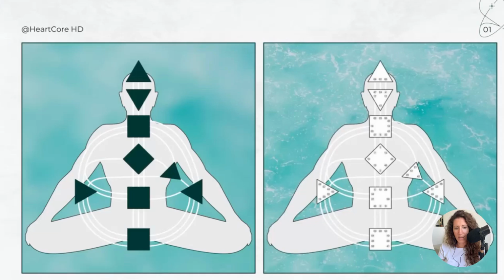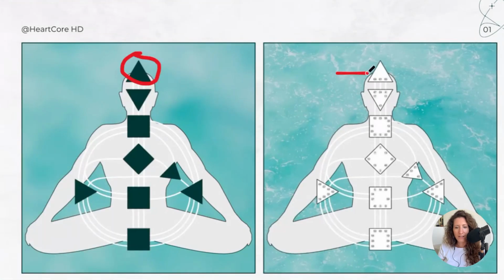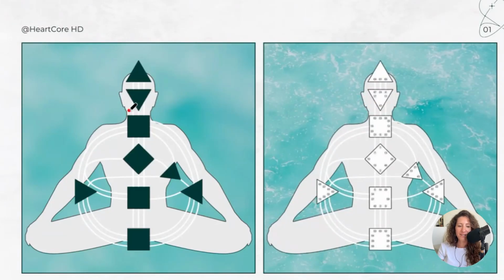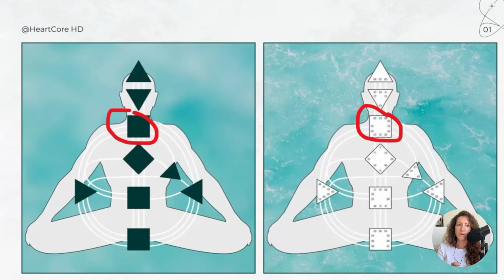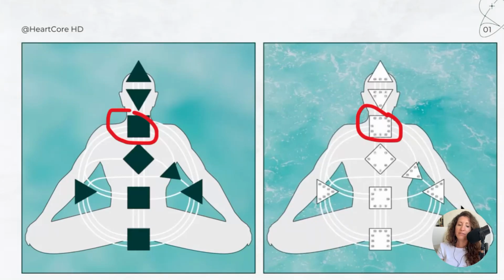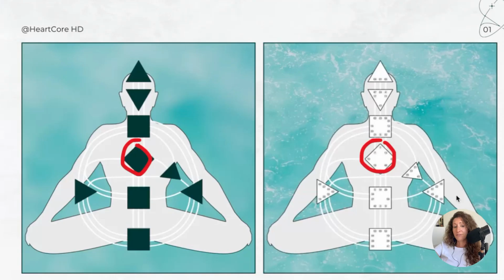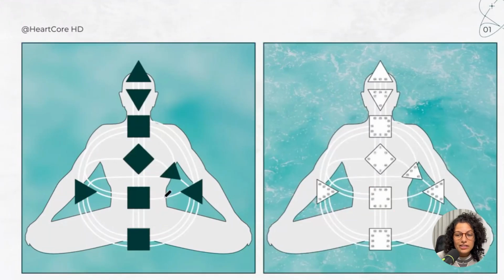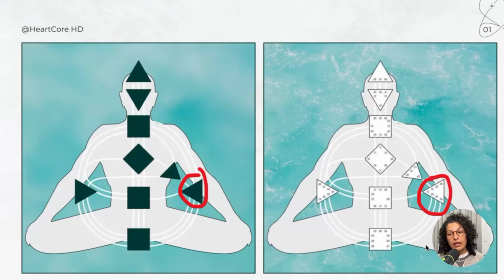#76 | How to Make Money According to Your Human Design Type (Money Magnetism Secrets)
🔥 UNLOCK YOUR MONEY MAGNETISM | Human Design Reveals How Each Type Creates Wealth

Ready to stop struggling with money and start attracting abundance? In this episode, we break down exactly how each Human Design type is designed to create wealth and the biggest money blocks holding you back.

🎯 WHAT YOU'LL LEARN:
✅ Why your relationship with money needs to change FIRST
✅ How Manifestors create wealth through initiation (but need rest cycles!)
✅ Why Generators must follow their sacral "hell yes" for financial success
✅ How Manifesting Generators thrive with multiple income streams
✅ The secret to Projector prosperity (hint: it's about recognition!)
✅ Why Reflectors need 28 days before ANY financial decision
✅ How your UNDEFINED centers can actually be your money goldmine
✅ Which centers in your chart hold the keys to abundance

💰 MONEY MINDSET SHIFT: We reveal why money is energy and how changing your attitude toward it changes everything.

🚫 COMMON MONEY BLOCKS BY TYPE:
Manifestors: Doubt, fear of judgment, anger
Generators: Believing you need to hustle (spoiler: you don't!)
Projectors: Trying to be Generators and burning out
Reflectors: Making decisions in the wrong environment

⚠️ PART 1 OF 2: This episode covers Types and Centers. Part 2 will dive into Gates, Lines, and Gene Keys for even deeper money insights!

⏰ TIMESTAMPS:
00:00 Introduction: Money, Money, Money!
01:11 Changing Your Money Mindset
03:33 Manifestors: Creating Wealth Through Initiation
07:16 Generators: Following Satisfaction to Success
09:19 Manifesting Generators: Multi-Passionate Money Making
11:26 Projectors: Recognition = Prosperity
17:19 Reflectors: Patience + Environment = Wealth
20:12 Money Centers: Head & Ajna
27:00 Throat & G Center Money Strategies
30:58 Ego, Sacral & Solar Plexus Centers
37:26 Spleen & Root Centers

💡 PRO TIP: Your undefined centers often attract clients who have those centers defined - lean into what you're learning about!

HeartCore instagram: @heartcorehd
Celestina: @thedietitiancollaborative